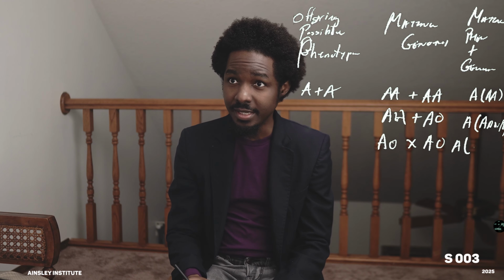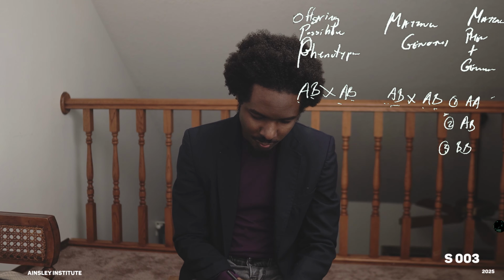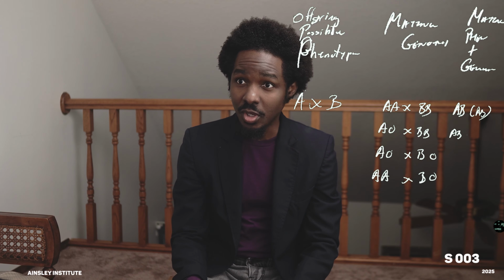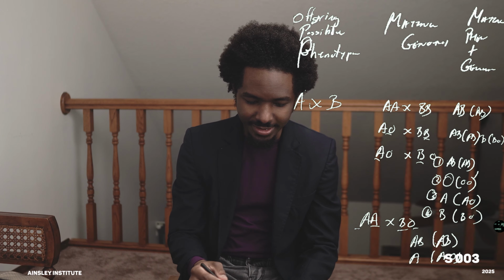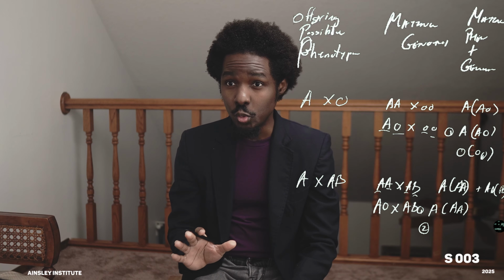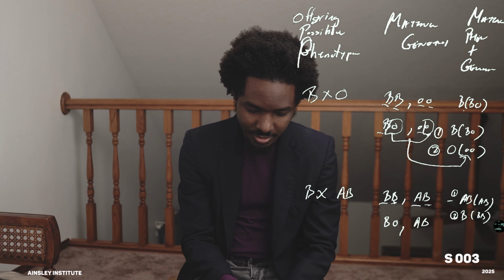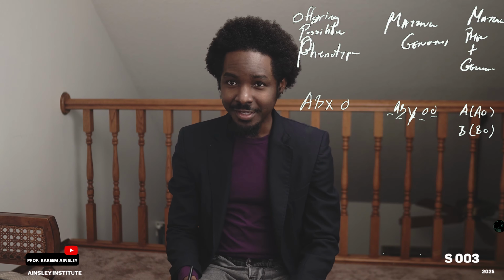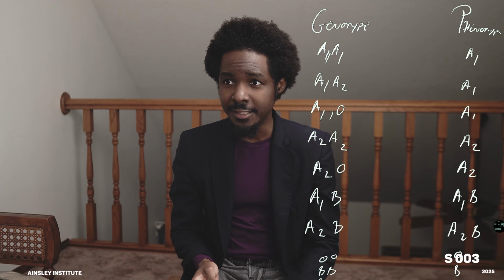ABO Blood Group Genotype and phenotype determination 003E